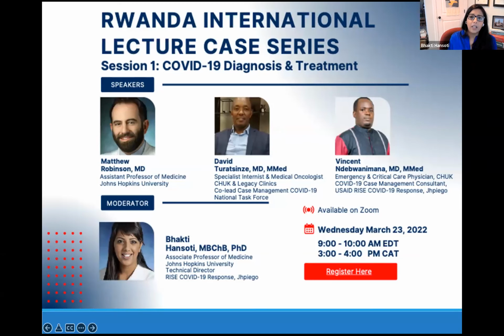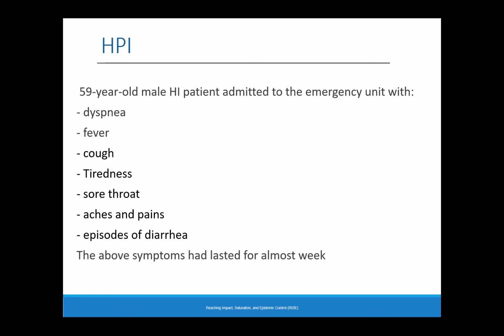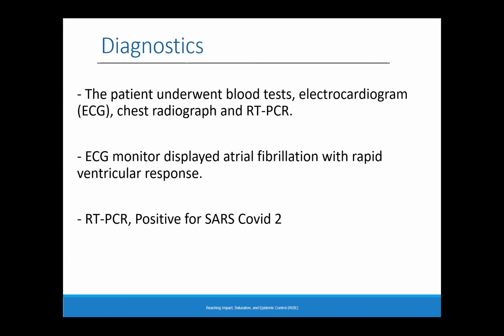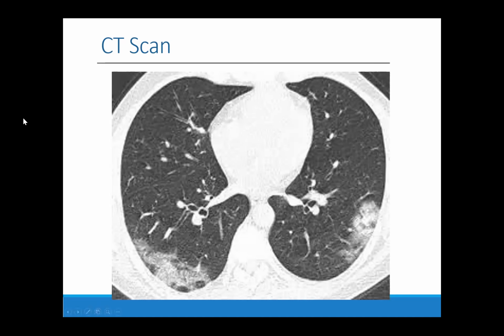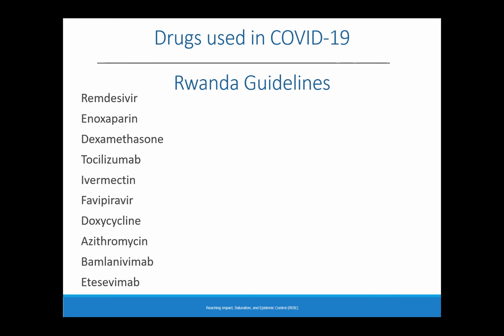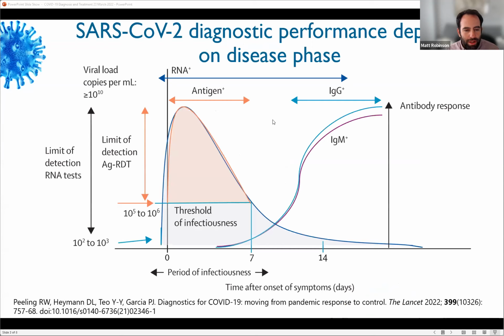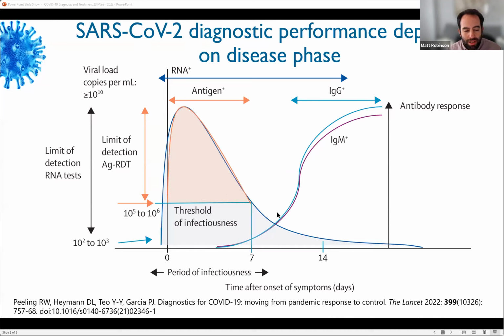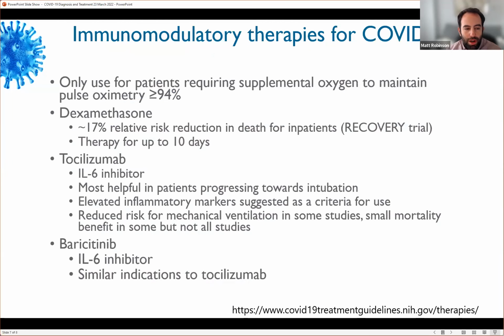Rwanda Case Series Session 1: COVID-19 Diagnosis & Treatment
Session 1: COVID-19 Diagnosis & Treatment
Perspectives on approach to a local medical case from in-country and JHU experts.

Moderated by Bhakti Hansoti, MBChB, PhD
Associate Professor of Medicine, Johns Hopkins University
Technical Director, RISE COVID-19 Response, Jhpiego

Speakers:
Matthew Robinson, MD

David Turatsinze, MD, MMed
Specialist Internist & Medical Oncologist CHUK & Legacy Clinics
Lecturer FoM/UR
Co-lead Case Management COVID-19 National Task Force

Dr. Vincent Ndebwanimana, MD, MMed
Emergency & Critical Care Physician, CHUK
Program Director Emergency Medicine & Pharmacy, UR
COVID-19 Critical Case Management, CHUK
COVID-19 Case Management Consultant, USAID RISE COVID-19 Response, Jhpiego